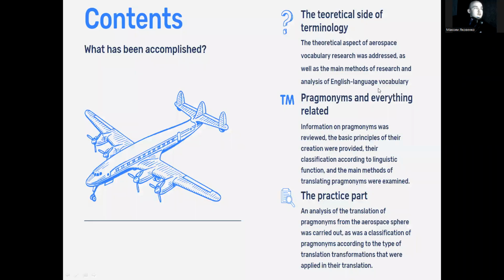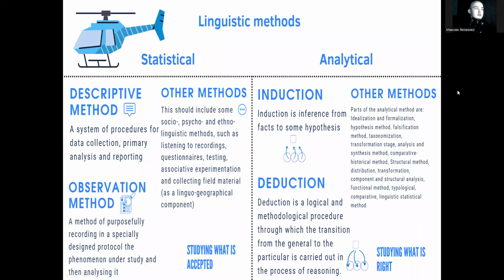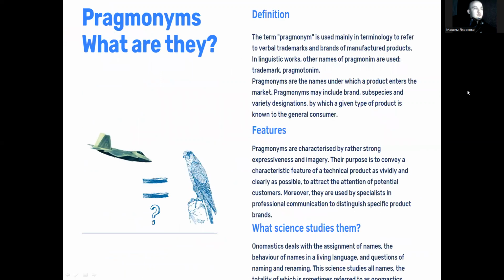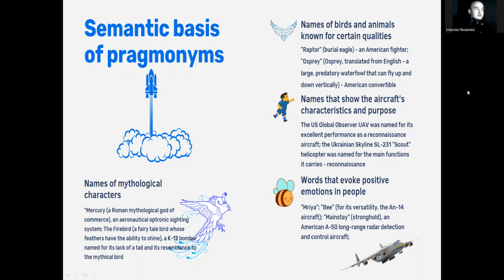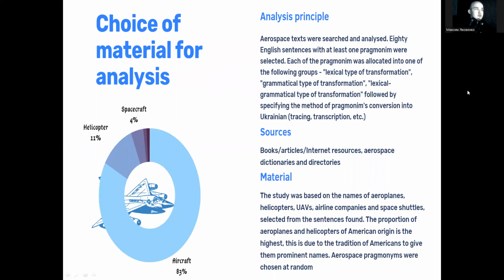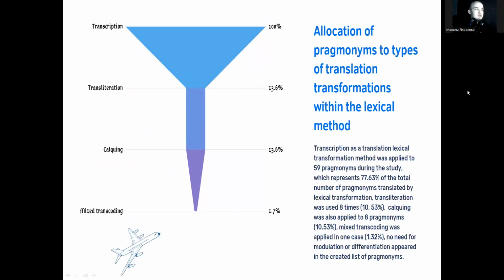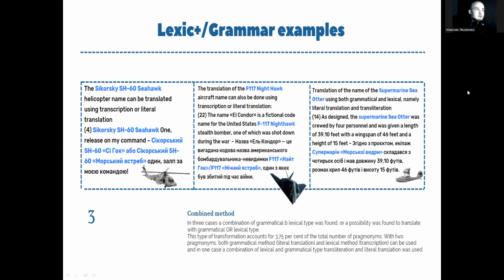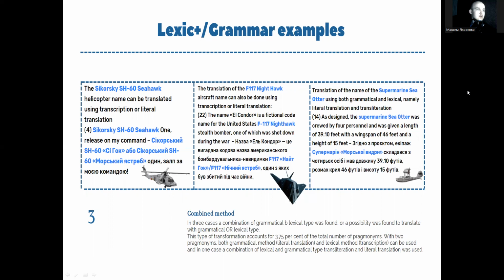Максим Яковенко група 735л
"Pragmonyms in English-language aerospace vocabulary and specifics of their translation into Ukrainian"